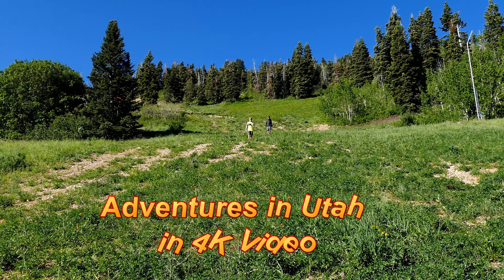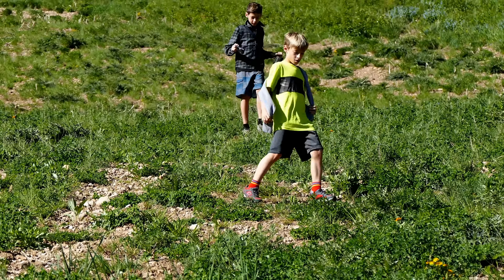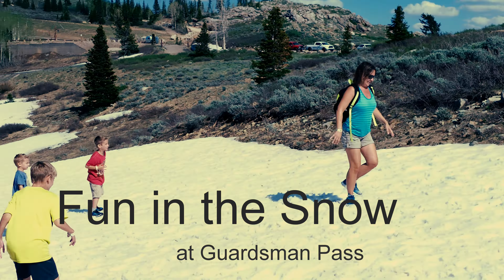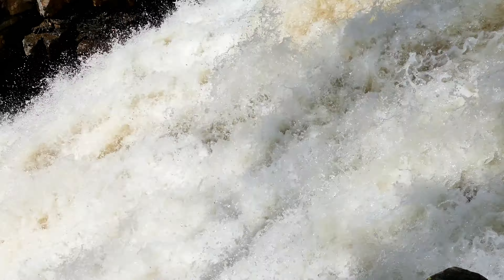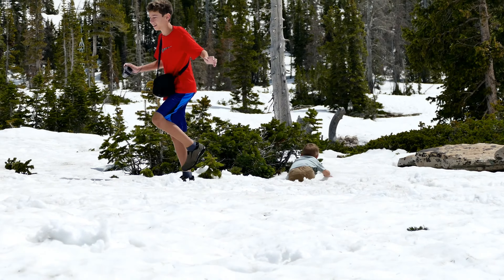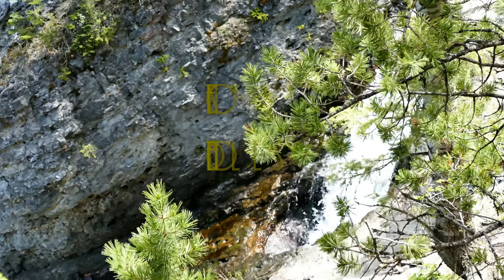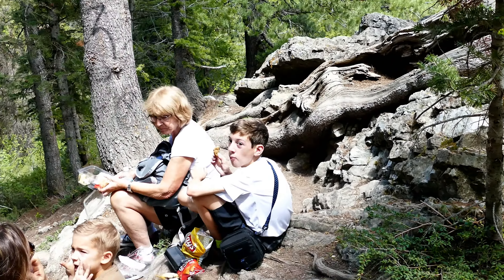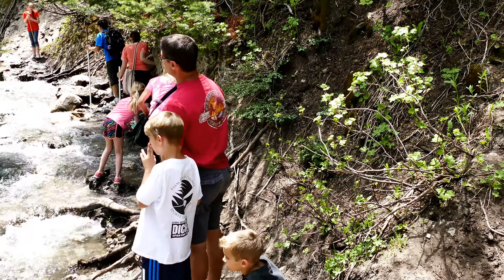Utah Adventures in 4K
These 4K video clips were taken with a Panasonic FZ1000 with some editing in PowerDirector 14.